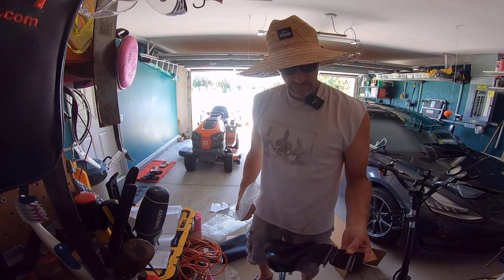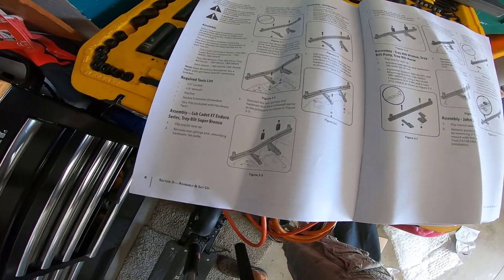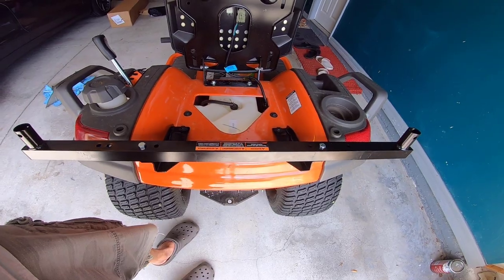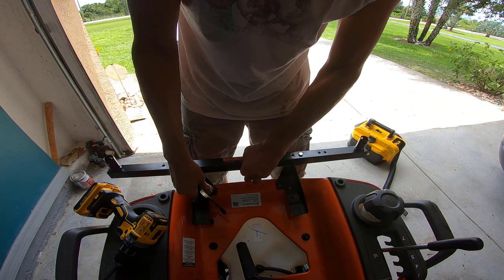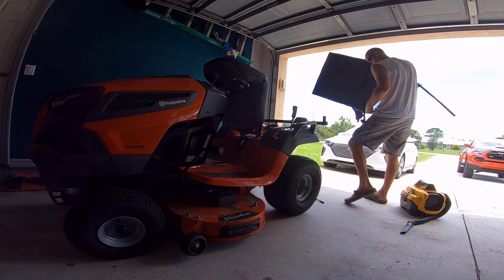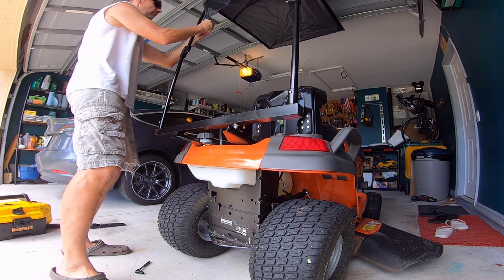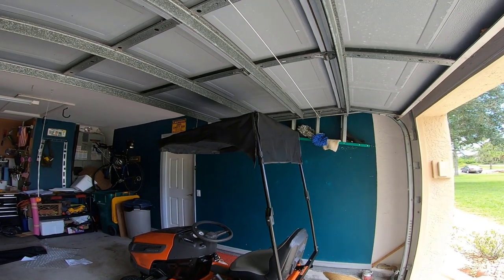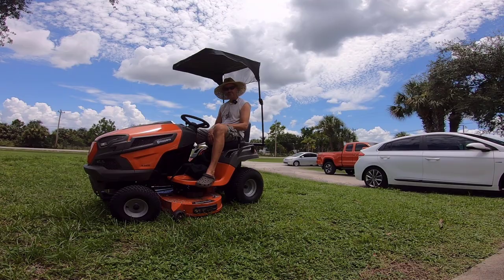Attaching a Universal Sun Shade to a Husqvarna TS 242XD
Screen protector on Amazon